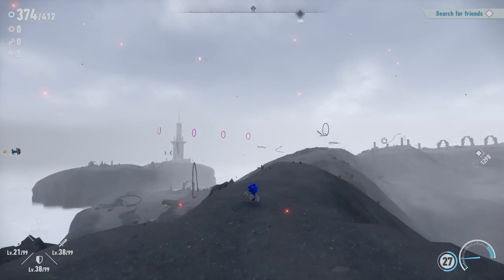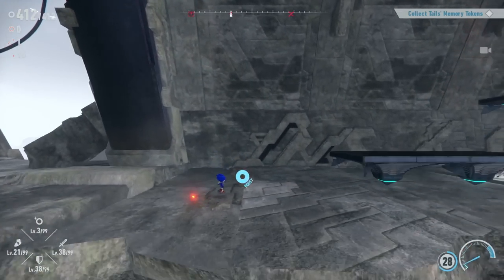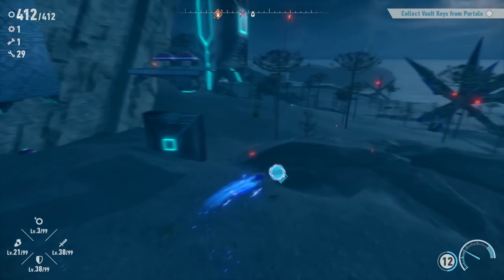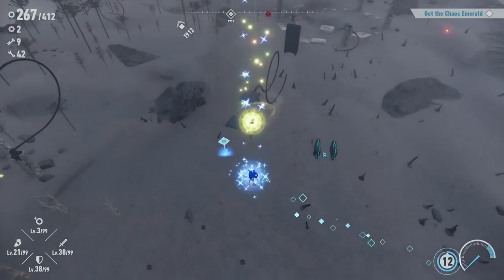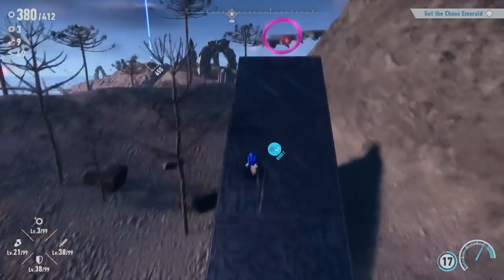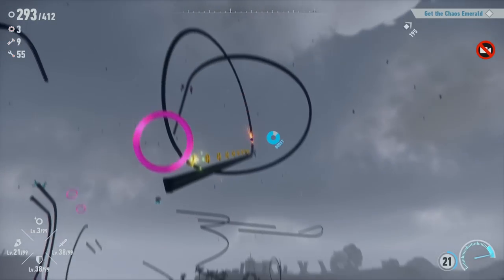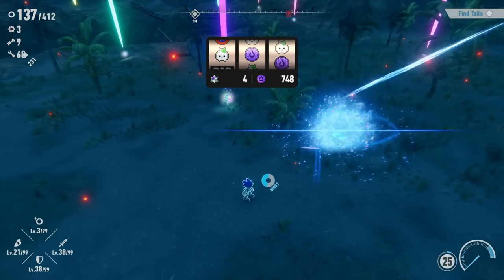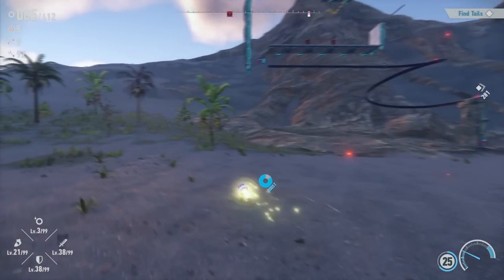Sonic Frontiers Gameplay Walkthrough Part 9 - Tails! Chaos Island!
Welcome to Sonic Frontiers Part 9! We continue our new Sonic Frontiers 2022 adventure with Sonic exploring Chaos Island, helping Tails, and collecting Chaos Emeralds!

More information about SonicFrontiers on PS5 played by ZebraGamer
Worlds are colliding in Sonic the Hedgehog’s newest high-speed adventure! In search of the missing Chaos emeralds, Sonic becomes stranded on an ancient island teeming with unusual creatures. Battle hordes of powerful enemies as you explore a breathtaking world of action, adventure, and mystery. Accelerate to new heights and experience the thrill of high-velocity, open-zone platforming freedom as you race across the five massive Starfall Islands. Jump into adventure, wield the power of the Ancients, and fight to stop these new mysterious foes. Welcome to the evolution of Sonic games!
Experience All-New Open Zone Platforming
Race across five massive overworld islands brimming with dense forests, overflowing waterfalls, and sizzling desert landscapes, each with their own unique action-platforming challenges and hidden secrets to uncover.
Unparalleled High-Speed Freedom
Adventure across the Starfall Islands and see what each has to offer at the speed that only Sonic can deliver. Blaze a trail as you see fit and discover side quests, solve puzzles, scale enormous structures, go fishing, and encounter a friendly face or two along the way…
Challenge Yourself In Cyber Space
Discover portals scattered across the island and venture into Cyber Space levels through portals scattered across the islands featuring signature 3D platforming at Sonic speeds, packed with challenges to put your skills to the test.
Cyber-Powered Combat
The Starfall Islands are home to strange creatures Sonic has never encountered before. Use the all-new battle system and skill tree upgrades to fight strategically, combining moves such as dodges, parries, counters, combos, and the new Cyloop ability to take down mysterious foes and colossal titans.
A New Adventure Full of Mystery and Intrigue
Become Sonic and journey to uncover the mysteries of the remains of an ancient civilization plagued by robotic hordes. With nothing but a handful of questions and a disembodied voice to guide you, set out to save your friends and the enigmatic inhabitants of the Starfall Islands from a colossal, mechanized threat.